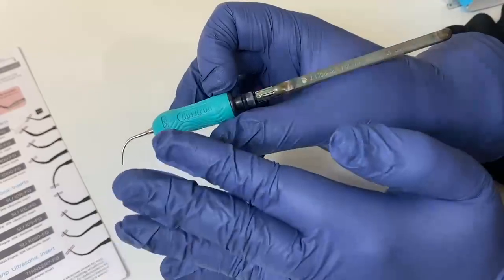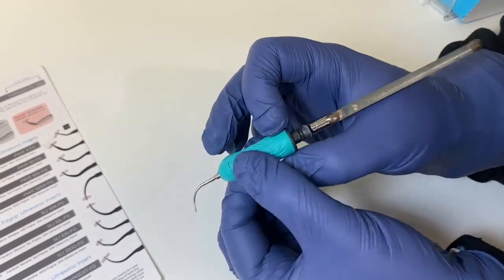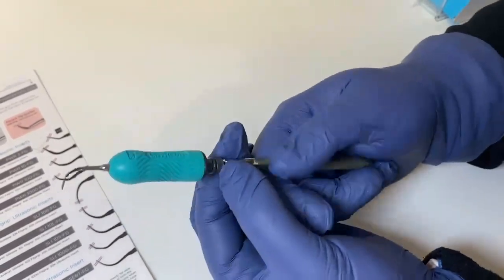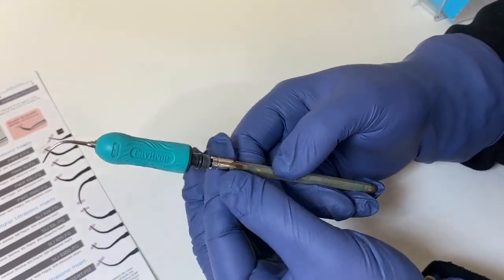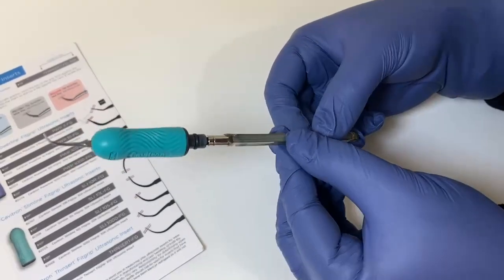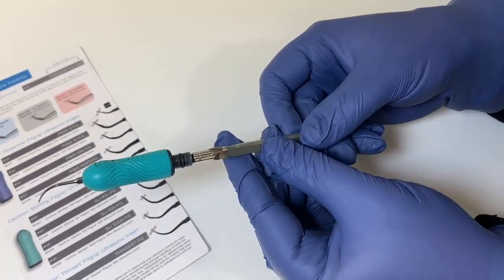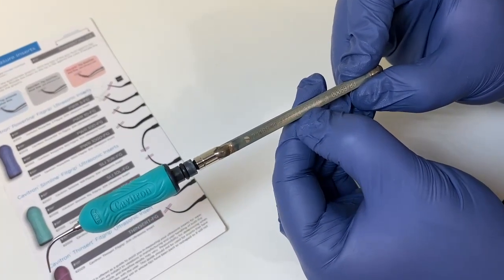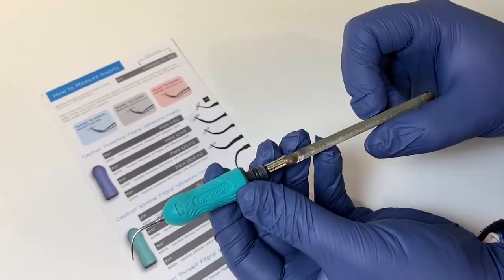What Makes Up a Dental Ultrasonic Insert?